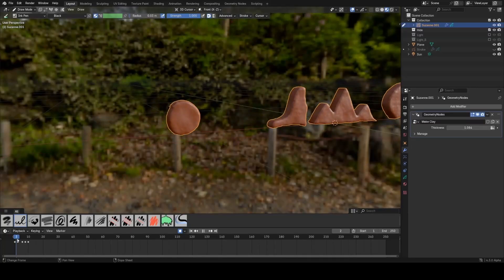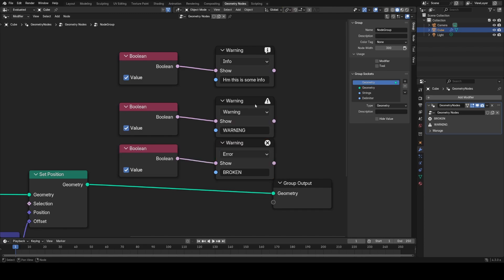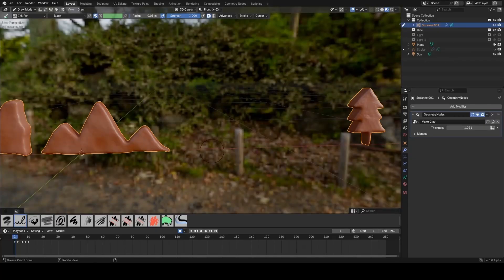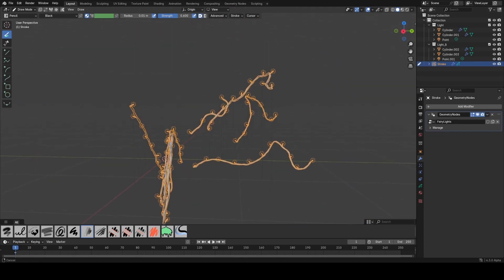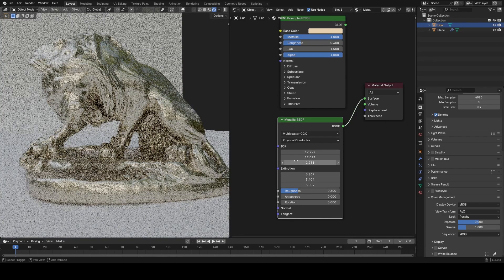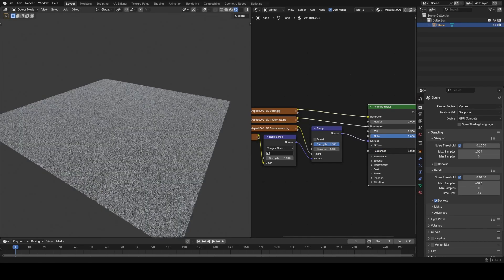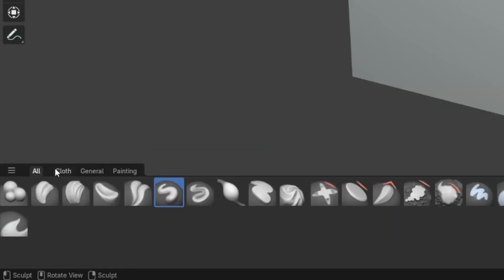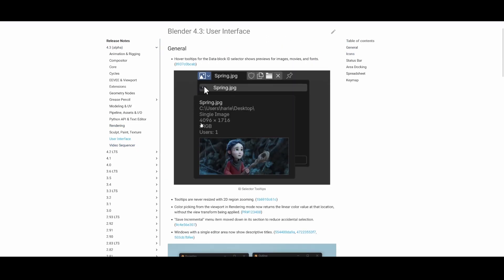New features coming to Blender 4.3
This is taking a look at the alpha build of 4.3 and some of the major features coming to it!